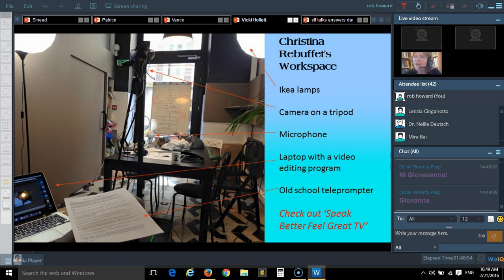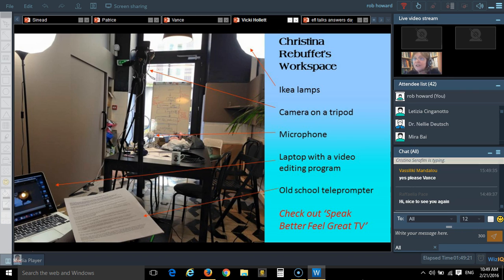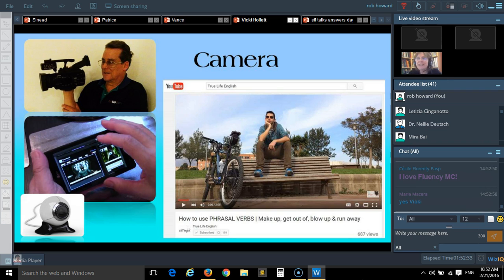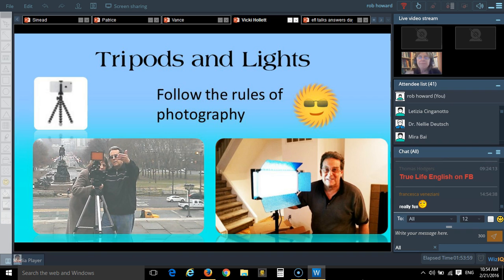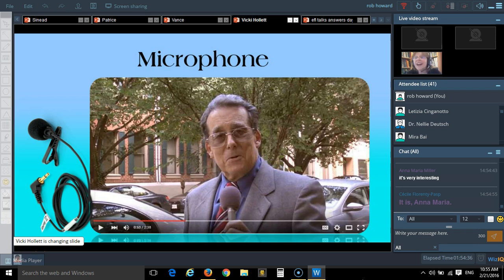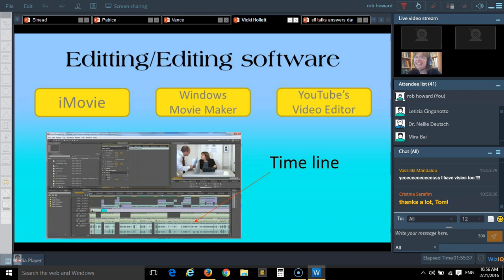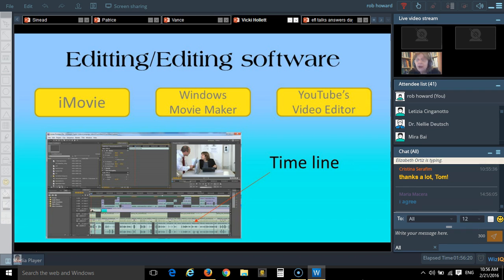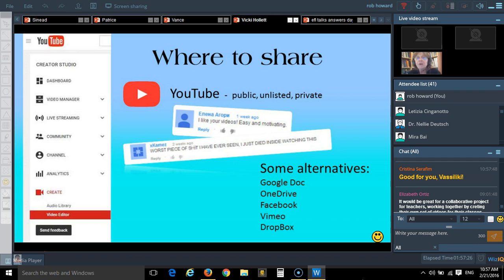Vicki Hollett EFLtalks - answers - 10 in 10 for YOU